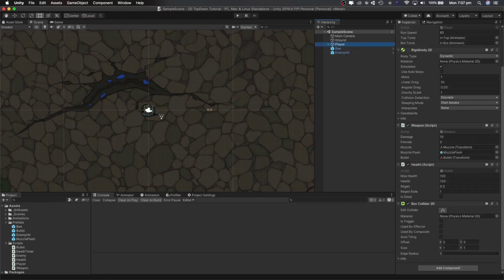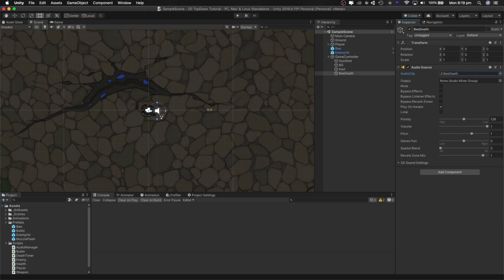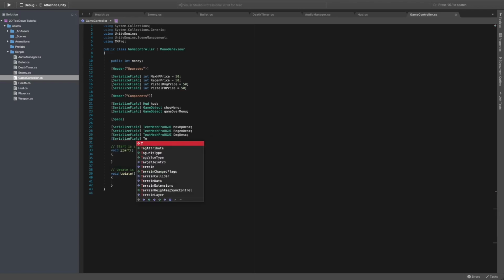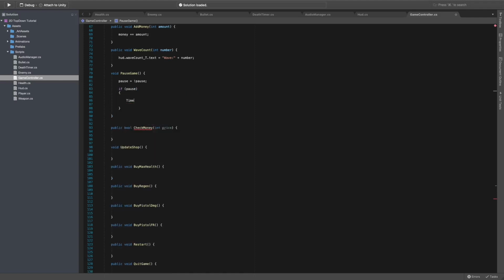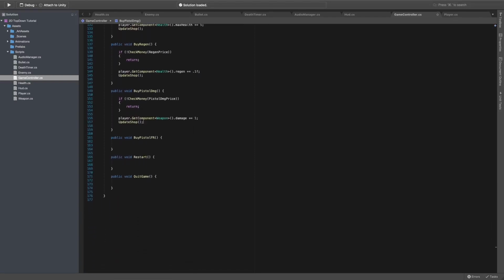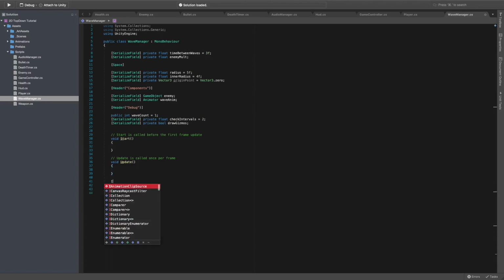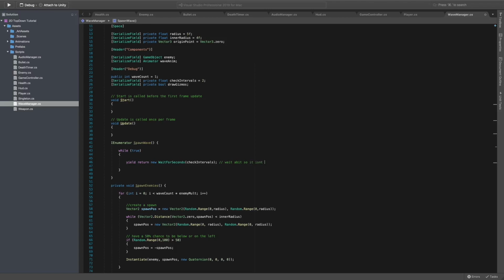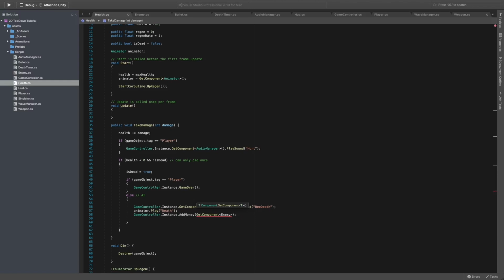2D Top Down Survival Shooter Tutorial #4 | Audio & Wave Manager, Game Controller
Hello & welcome to part 4 this video will mainly be about doing the last stretch of code we need for the game to run, We'll be making the following scripts:

WaveManager - This script is to manage the enemy waves that spawn with slowly increasing difficulty and spawn locations.

GameController - The controller will be consisting of most of our public functions, and manage parts of the game such as gameover, restart, and buying upgrades in the shop.

AudioManager - This will be a script that allows us to reference different audio sources while keeping them all in one spot making it easier to locate and customise.